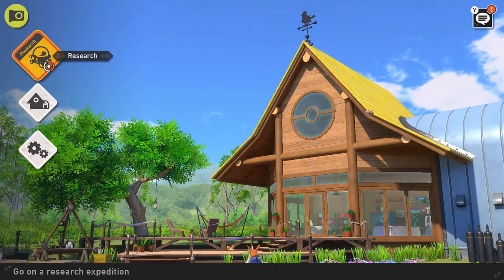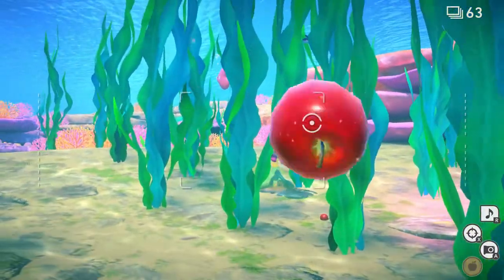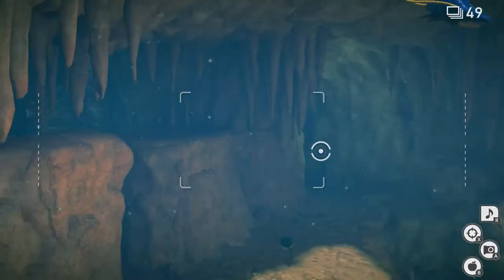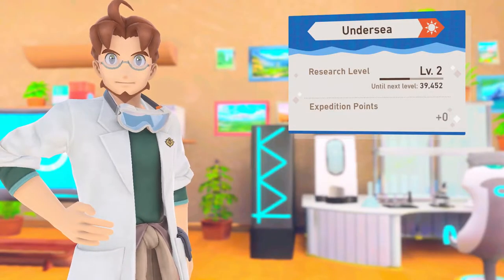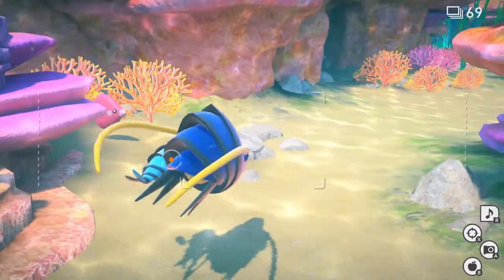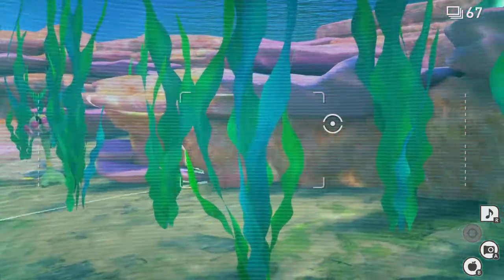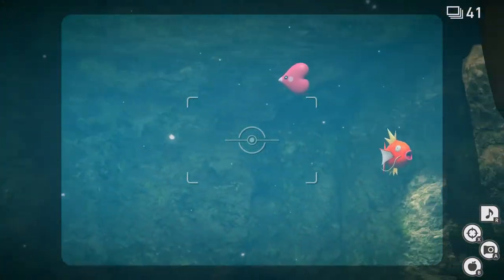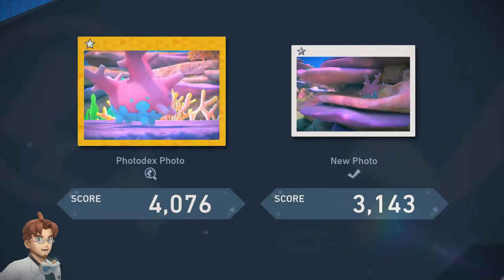Lental Seafloor GLOWING CrystalBloom | FUNNY New Pokemon Snap Gameplay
In today's funny Lental Seafloor gameplay, we're searching for the GLOWING CrystalBloom and it took 3 tries lol BUT we found it!
This New Pokemon Snap area is just beautiful and along the way we saw Clawitzer attacking that mysterious cave which could be a new path!

The Lental Seafloor GLOWING CrystalBloom was actually a bit tricky to find because there were several Pokemon and lots of seaweed covering it.
Once we new where the CrystalBloom was, we started playing music, throwing apples and anything that would get the Pokemon to move out of the way lol And it worked! :D

Now that we finally have photos of the GLOWING CrystalBloom in the Lental Seafloor Region, we UNLOCKED the Illumina Orb! Which will help us get those awesome 4 Stars photos!